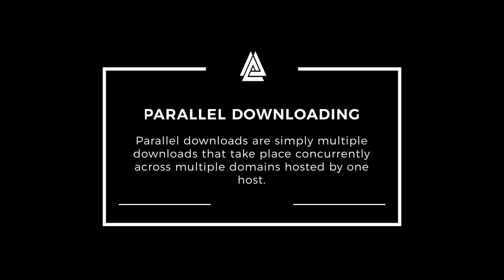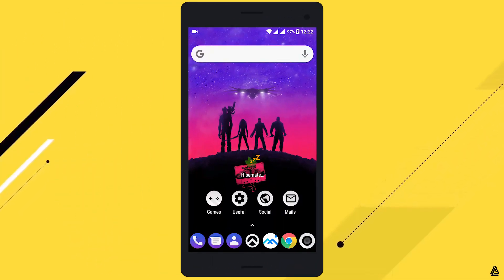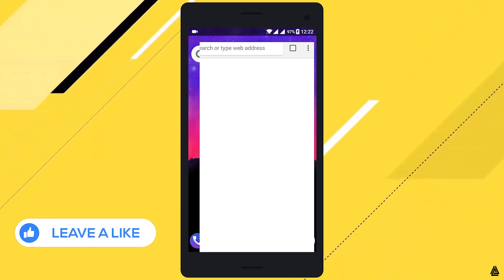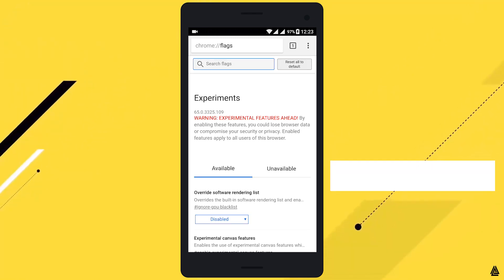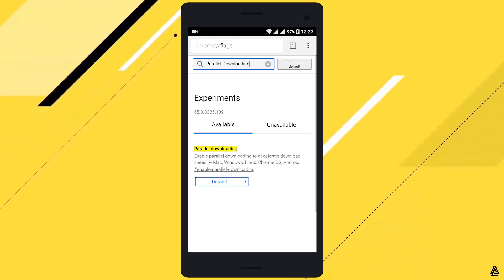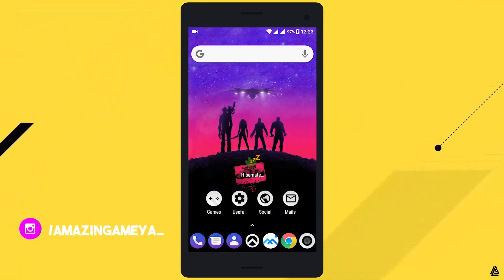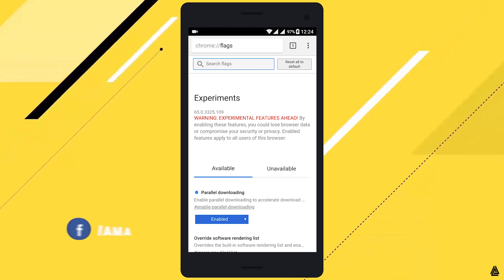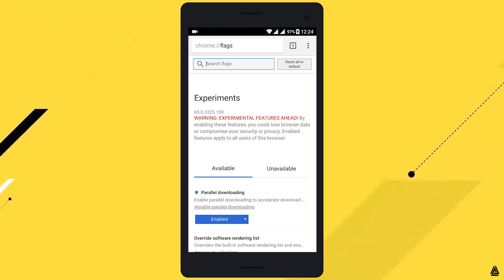How To Increase Download Speed In Google Chrome!! | SIMPLEST WAY!!